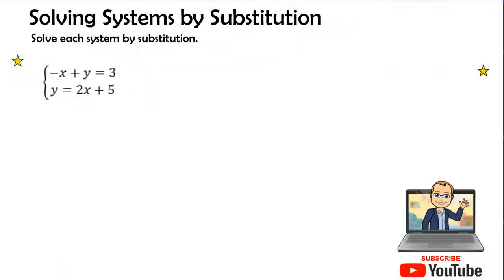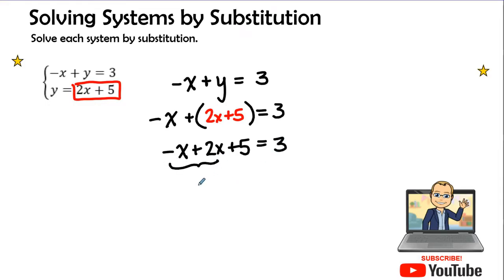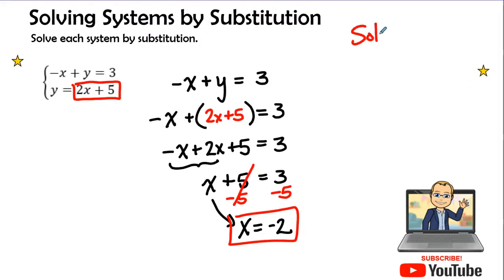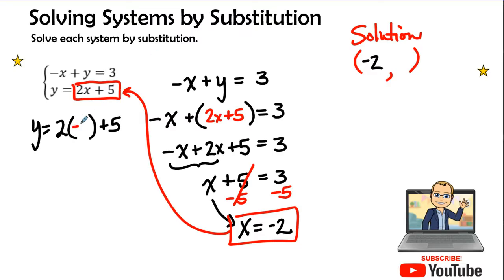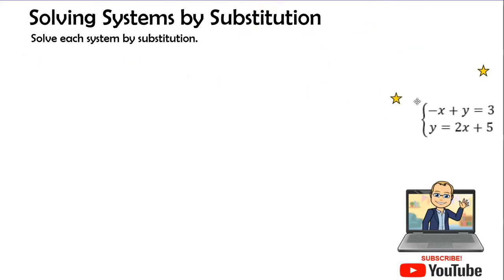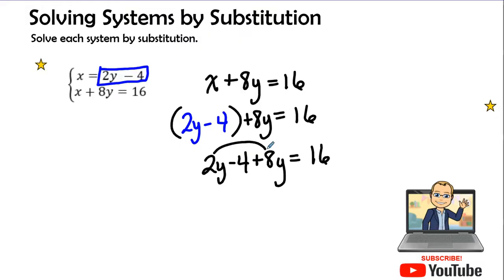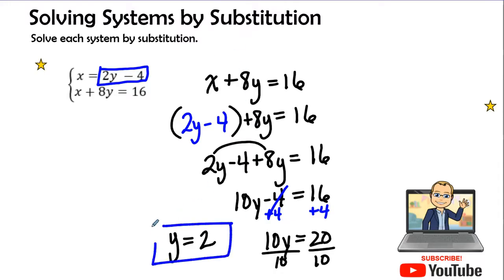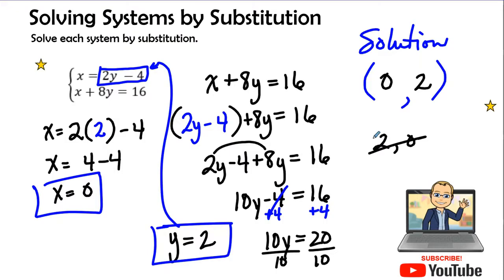Solving Systems by Substitution Method (Part 2) | Expressions & Equations | Grade 8